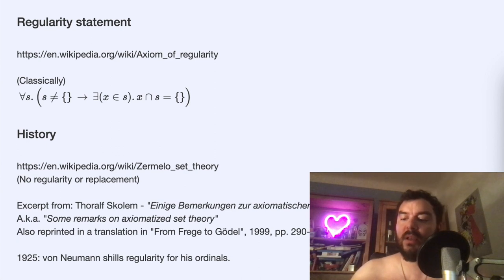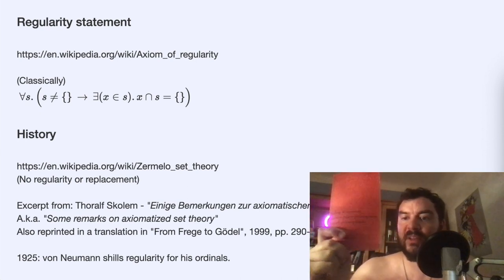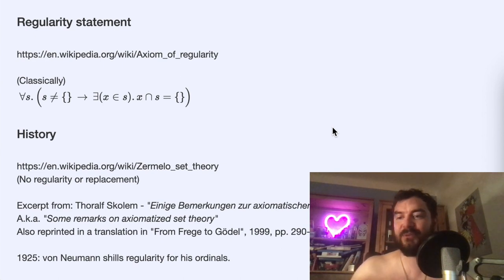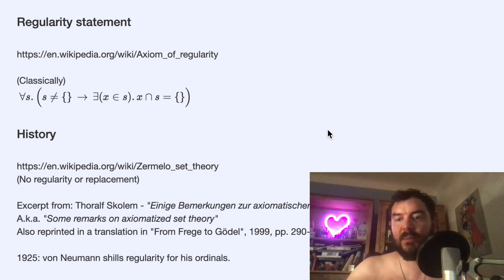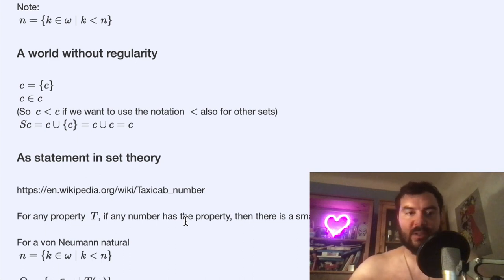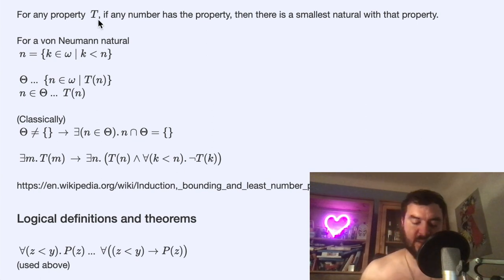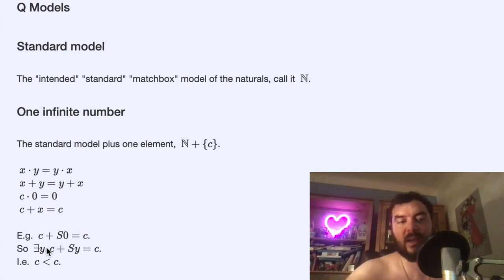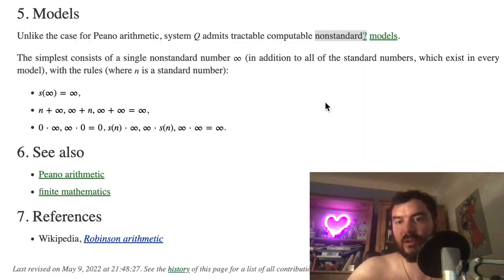Regularity and non-standard models of arithmetic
Timestamps:
00:00:00 Introduction
00:02:55 Wittgenstein and predicates (optional)
00:11:12 Skolems notes on Z
00:14:35 Regularity spelled out (optional)
00:16:03 Sets definitions and basics (optional)
00:21:42 Least Number Principle
00:34:04 Some logical tools (optional)
00:35:12 Robinson arithmetic and its models
00:53:05 Peano arithmetic and forms of its induction
01:02:01 c smaller c means there's no minimal element, contradiction
01:07:35 A PA non-standard model